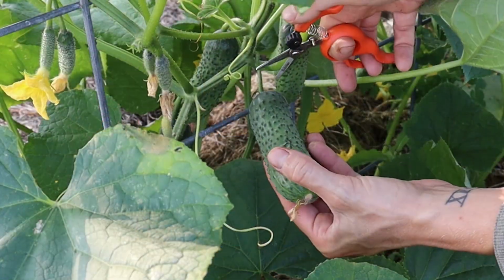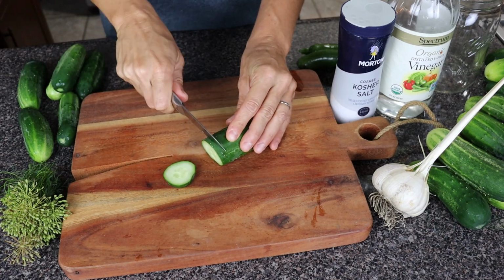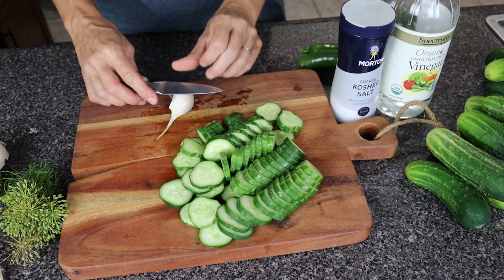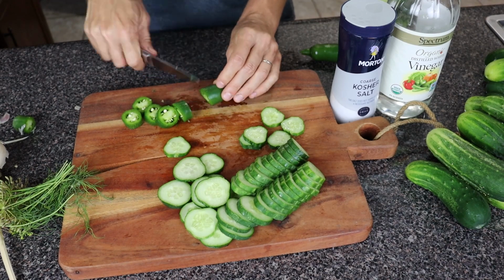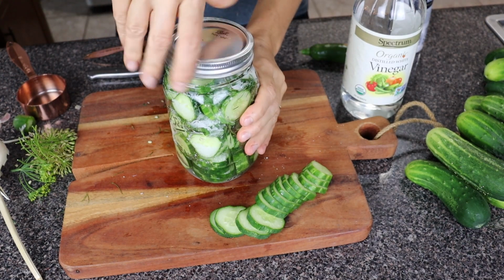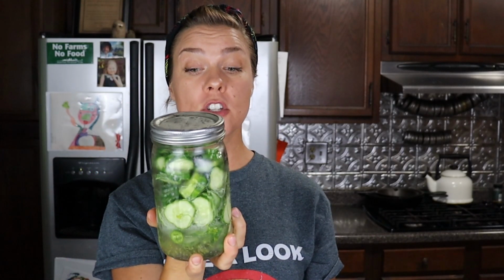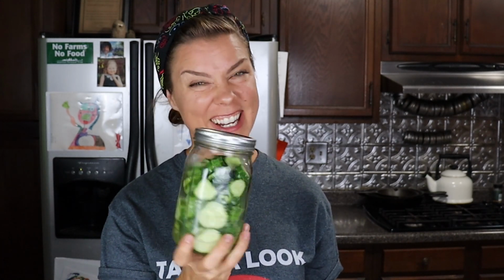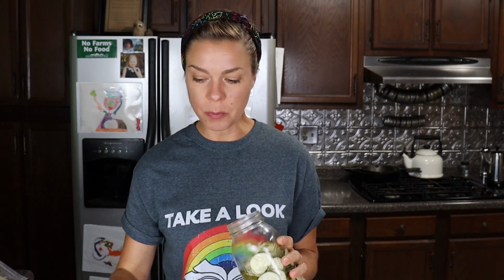Quick Dill Pickles: Preserving the Harvest 🥒🥒🥒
This is the quickest, easiest and tastiest way I've found to preserve a bumper crop of cucumbers- Quick Dill Pickles!

00:00 Intro
01:43  Recipe
01:48 Making Quick Dill Pickles

Best Refrigerator Quick Dill Pickles (with my additions)

• 5-6 medium pickling cucumbers
• 2 Tablespoons chopped dill fronds + seeds to taste
• 1-2 cloves garlic, roughly chopped, optional
• ½ jalapeno sliced (or more to taste), optional
• 1 Tablespoon kosher salt
• ½ Cup white vinegar

Slice cucumbers to desired thickness
Layer in a quart mason jar with dill, garlic and jalapeño
Sprinkle salt over cucumber slices
Pour vinegar into jar
Secure a lid onto the jar and give the jar a couple good shakes
Place jar in refrigerator
Flip or shake the jar a couple of times over the next several hours, placing jar back into the fridge after each shake
Pickles can be eaten as soon as 1-2 hours, but reach full flavor after 6-8 hours